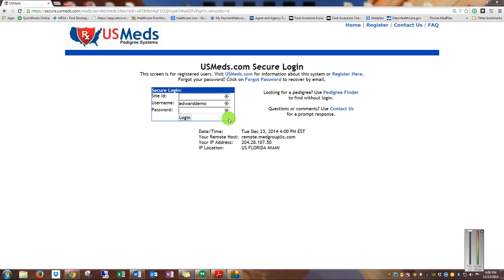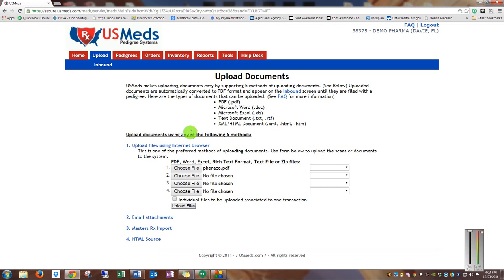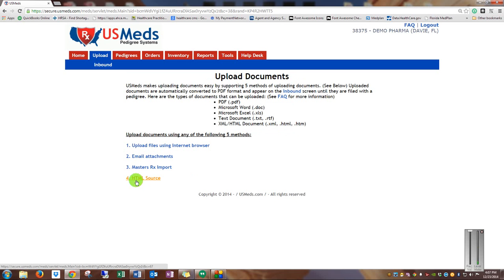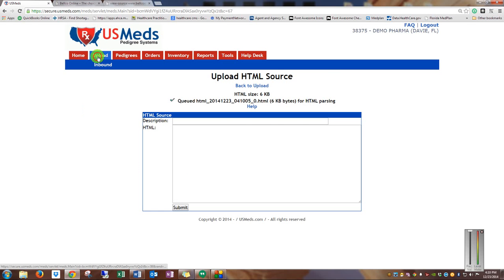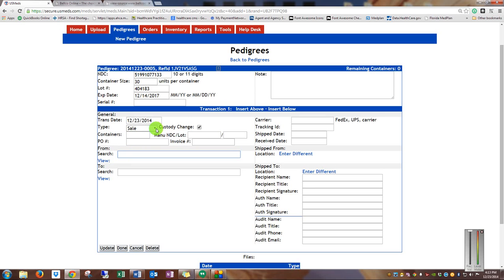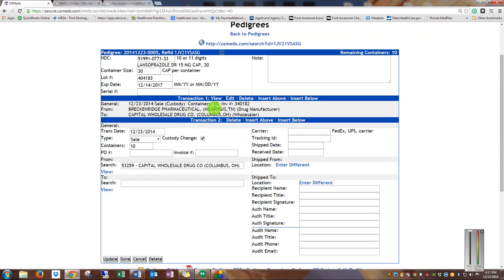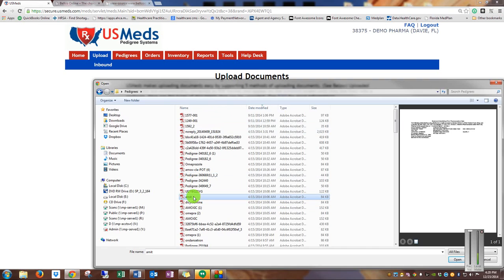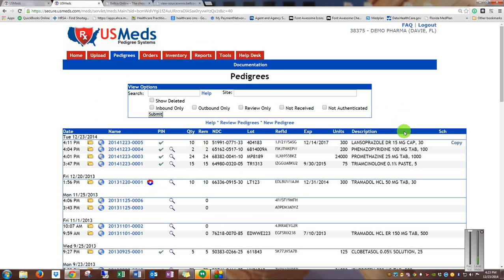Inbound Pedigrees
How to create pedigrees using the USMEDs Pedigree Systems